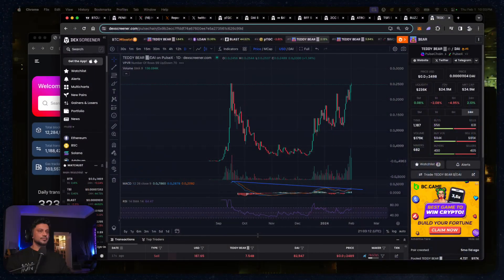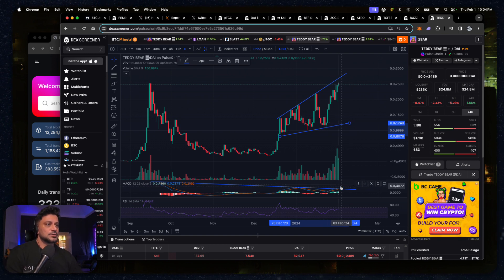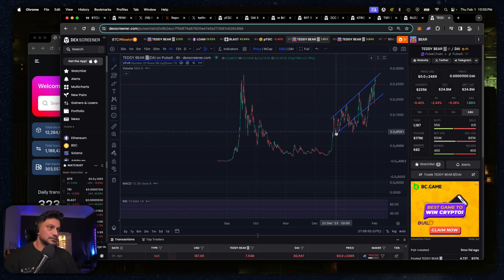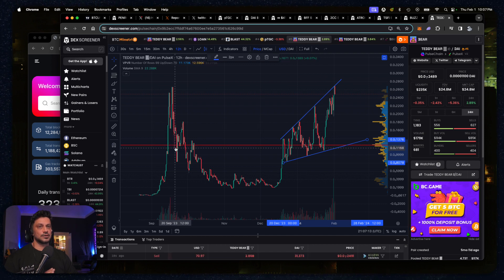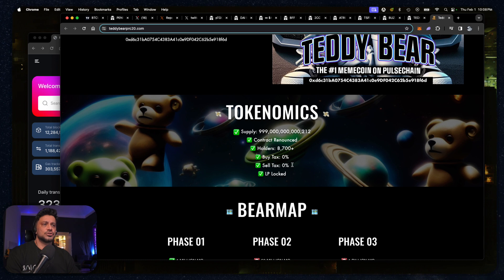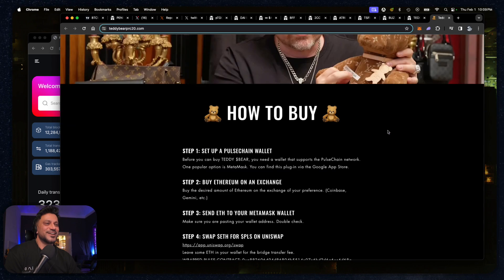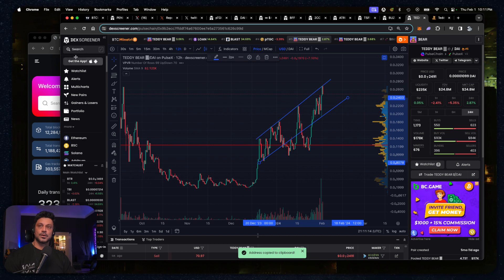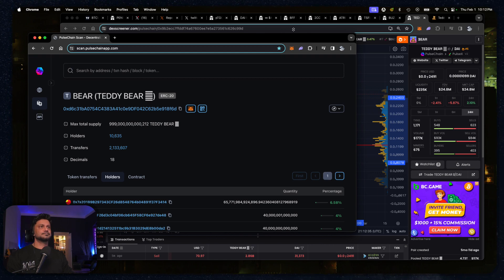Teddy BEAR on Pulsechain PLS will 400X from here *pack your bags*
Teddy BEAR on PulseChain PLS will 400X from here. What is the best meme token to buy right now? Where can I buy Teddy Bear?

PACK your BAGs